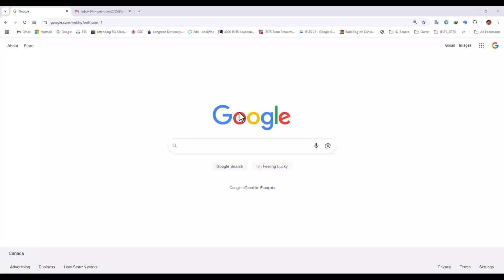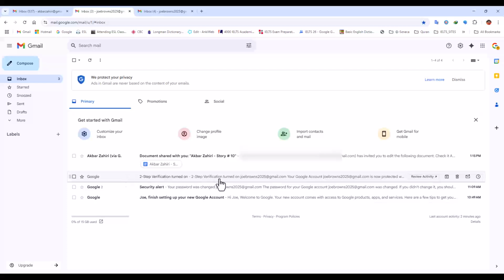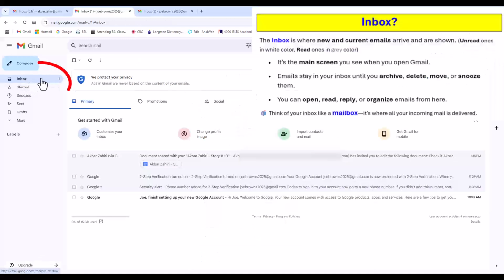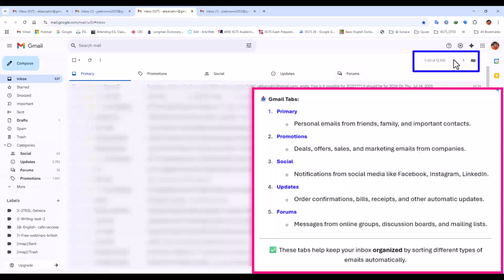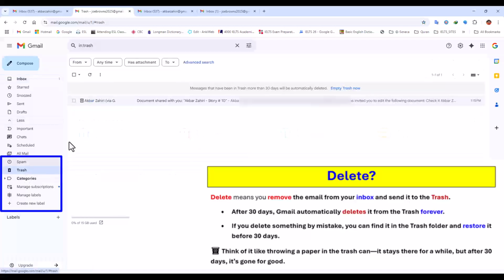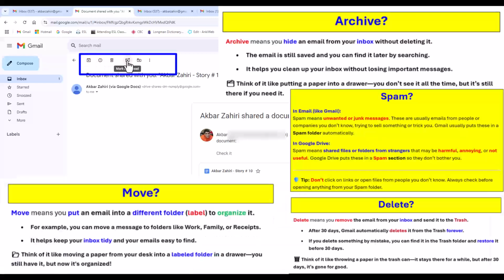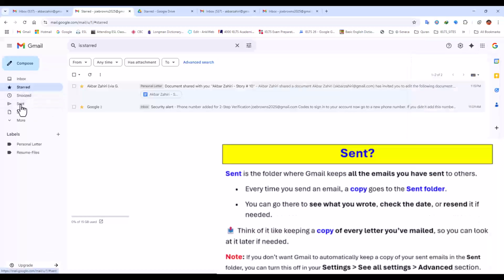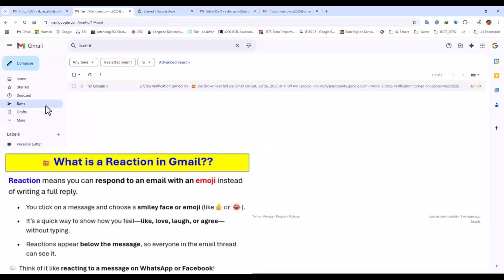1-3-Gmail Tutorial for Beginners | Master Email Communication Efficiently -Reading-Appearance-Tools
1-3-Gmail Tutorial for Beginners | Master Email Communication Efficiently -Reading-Appearance-Tools

In this comprehensive Gmail tutorial, you will learn how to use Gmail, Google’s free and powerful email service, to manage your communication efficiently. Gmail is widely used for personal, educational, and professional purposes and works seamlessly on mobile phones, PCs, and Chromebooks.
This video is designed for beginners, seniors, and adult learners with little or no prior experience. You will learn how to send and receive emails, organize messages using labels and folders, manage contacts, set up important notifications, and keep your inbox tidy. We also cover advanced features such as scheduling emails, using filters, setting up signatures, and ensuring account security.
Through practical examples, you will understand how to use Gmail for daily communication, work correspondence, job applications, and personal organization. By the end of this tutorial, you will be confident navigating Gmail, staying organized, and leveraging all the tools that make email communication fast, secure, and professional.
👉 Perfect for anyone who wants to improve their digital skills in a simple and practical way.